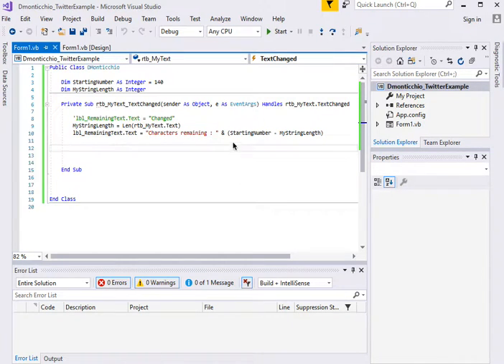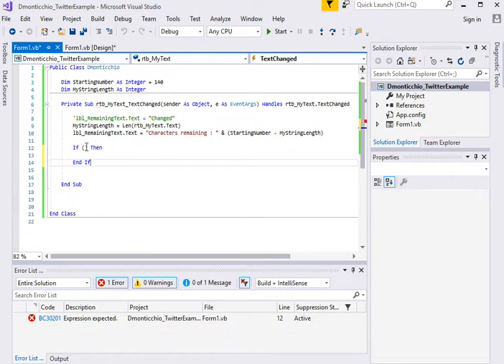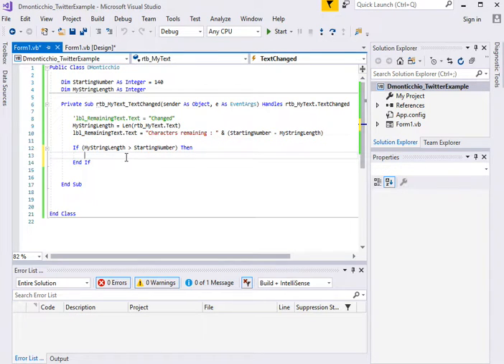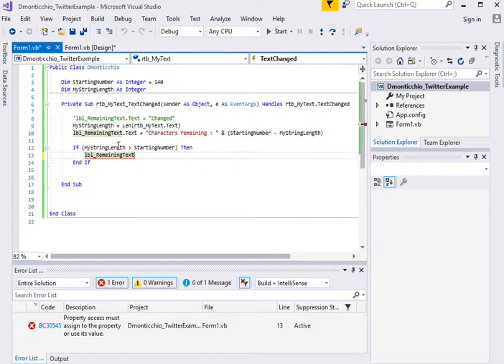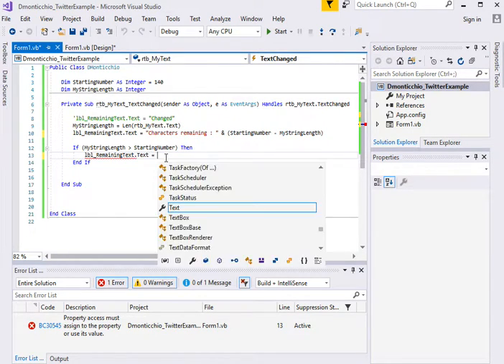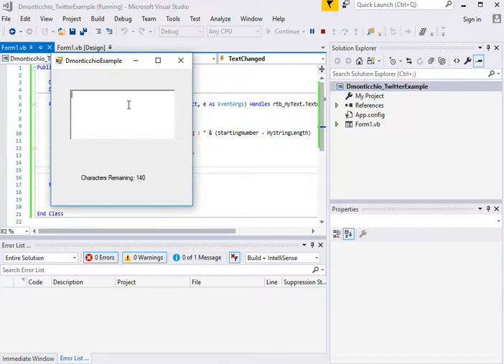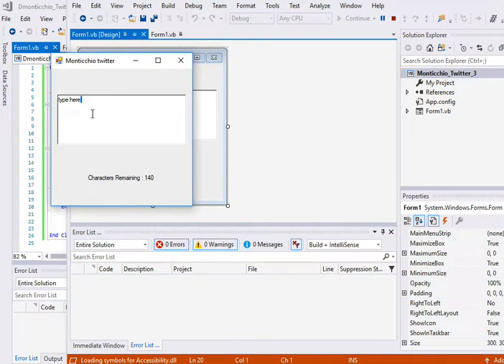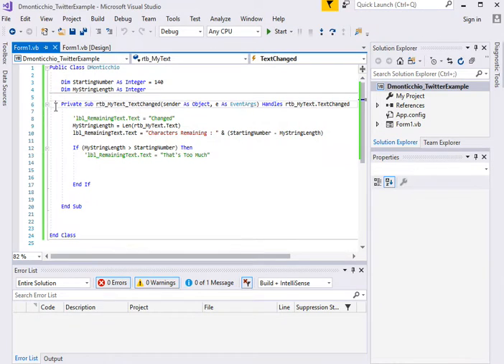Visual Basic Lecture3 Part 4